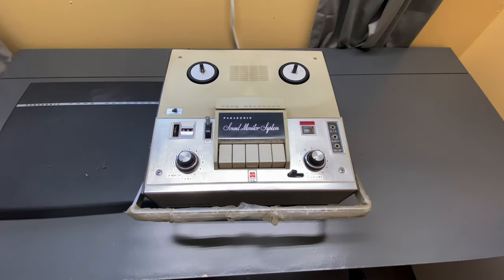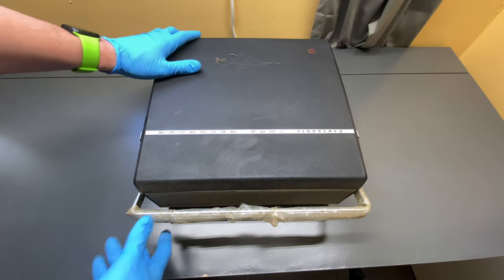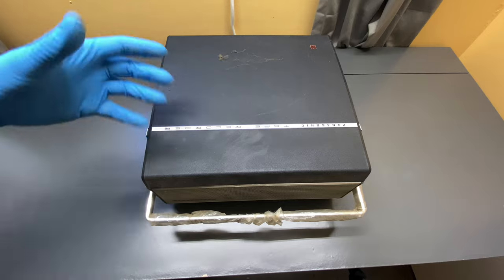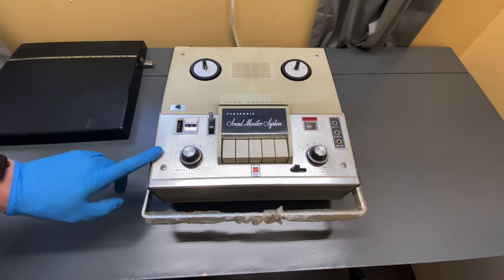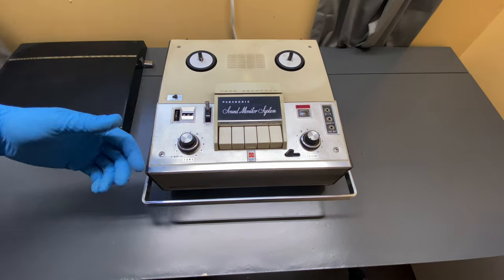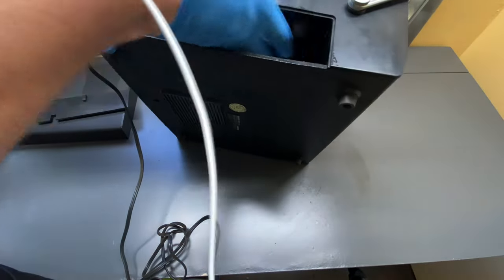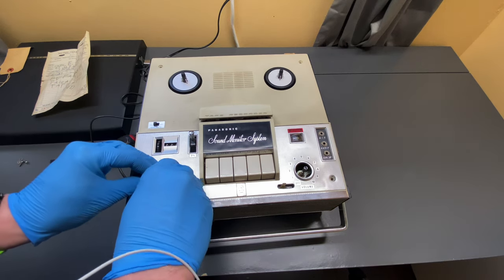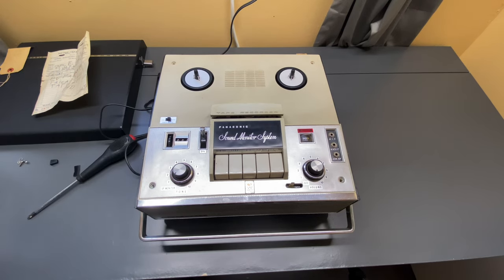Vintage 1960’s PANASONIC RQ-705 SOUND MONITOR SYSTEM TAPE RECORDER Restoration and Cleanup Part 1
Welcome to Tekgamer's World! In today's video we embark on an exciting journey to restore a classic 1960s PANASONIC RQ-705 SOUND MONITOR SYSTEM TAPE RECORDER back to its former glory! Join us as we delve into the depths of vintage audio engineering and witness the magic of reviving this iconic piece of audio history.

In these multi part videos we will dive headfirst into the captivating world of vintage tape recorders. I will guide you through the intricate process of disassembling, diagnosing, and meticulously restoring this time-honored Pansonic tape recorder, meticulously preserving its original character.

You'll witness the challenges I am surely going to face along the way, including tracking down rare replacement parts, meticulously cleaning and polishing the components, and delicately reassembling the intricate circuitry.

As I progress through the restoration, we'll explore the historical context behind much of the technology in this particular model and how it is was ahead of it's time in the 1960's.

Join us on this captivating journey as we witness the revival of this 1960s PANASONIC RQ-705 TAPE RECORDER, preserving its unique sonic characteristics and breathing new life into its captivating sound. Whether you're a seasoned gear aficionado, a vintage enthusiast, or simply curious about the restoration process, this promises to be an exciting experience!

Don't miss out on this thrilling adventure into the past, where technology and passion converge to resurrect a treasured piece of musical history. We owe a debt of gratitude to the technology of the past, without it we would not have the amazing technology we have today!

Take These, It's Dangerous To Go Alone!